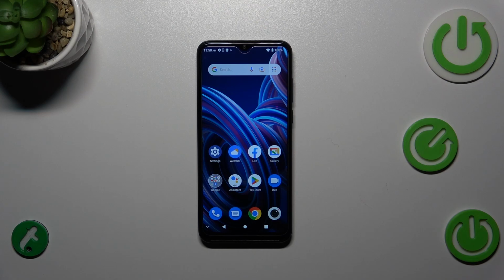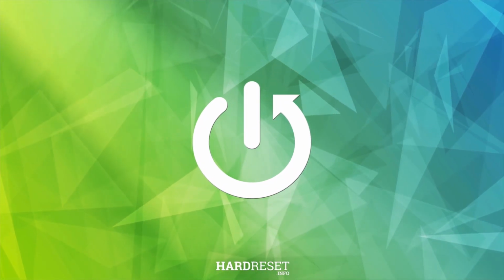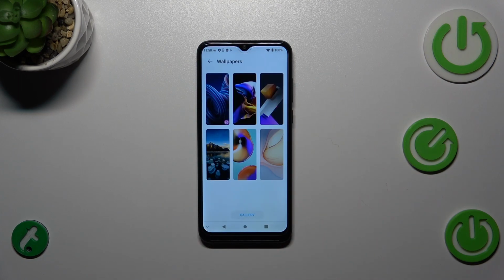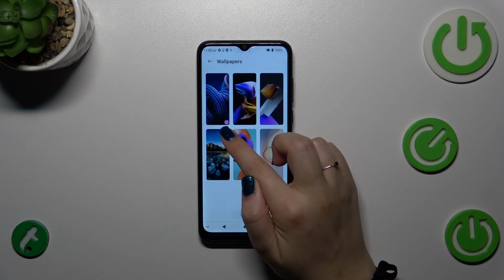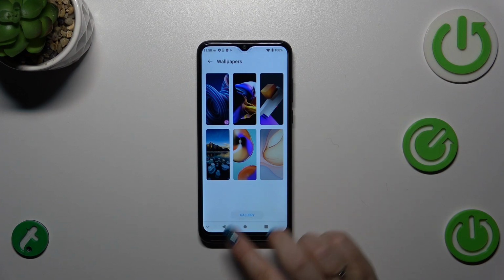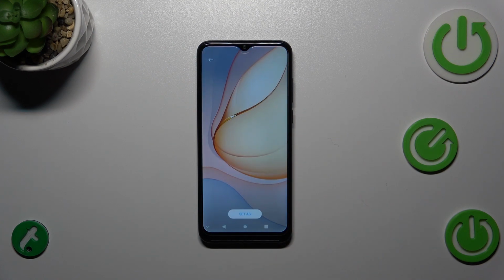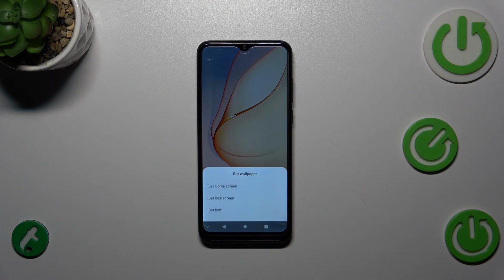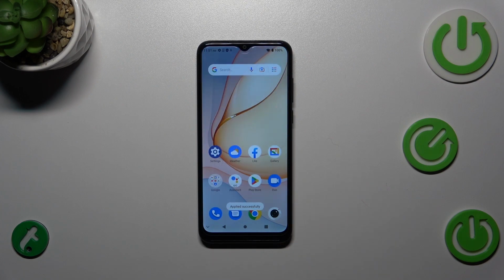How To Change Wallpaper On ZTE Blade A53 +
Give your ZTE Blade A53+ a fresh and personalized look by changing its wallpaper. In this step-by-step guide, we'll show you how to change the wallpaper on your ZTE Blade A53+ to match your style and mood.

Where can I find wallpaper options for my ZTE Blade A53+?
Can I use my own photos as wallpaper?
Are there live wallpapers available for ZTE Blade A53+?
How do I set a wallpaper for the home screen?
How can I change the lock screen wallpaper?
Is it possible to schedule wallpaper changes?